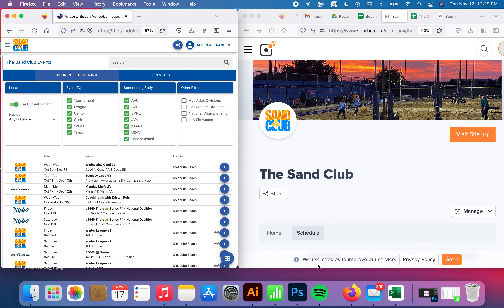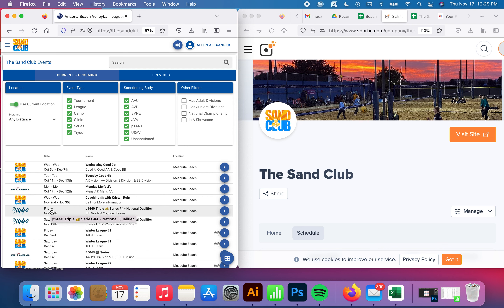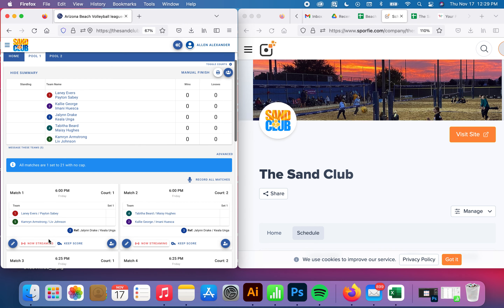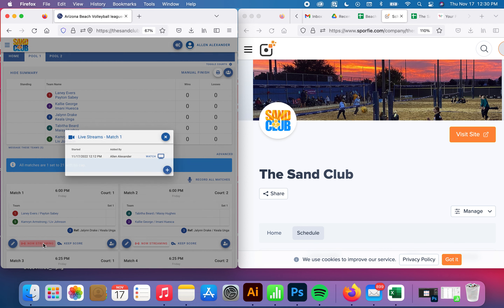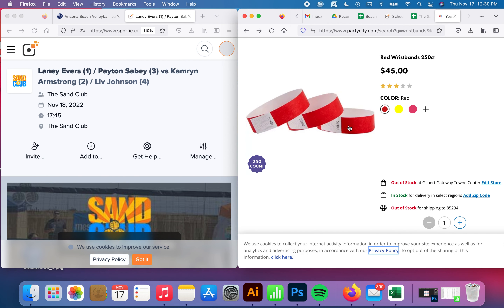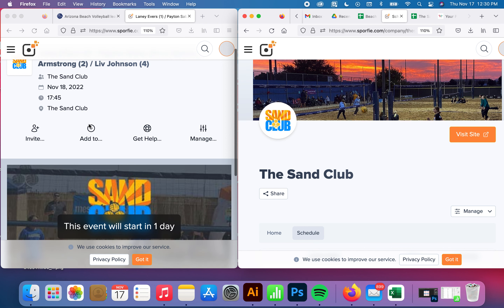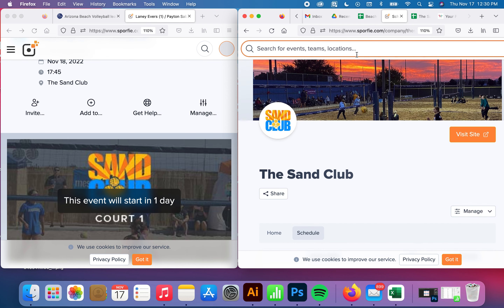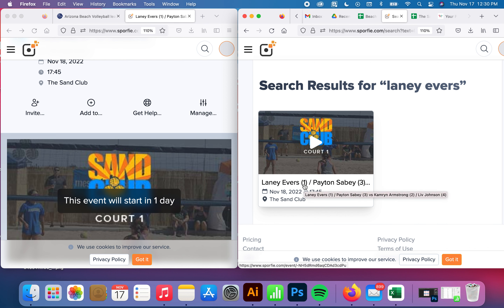Live Streaming Showcase College Coaches Tutorial